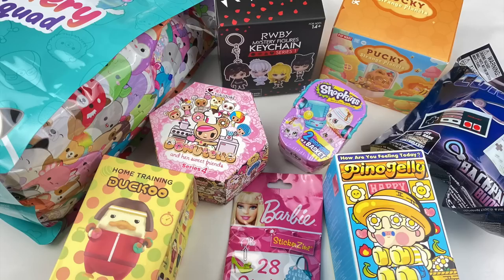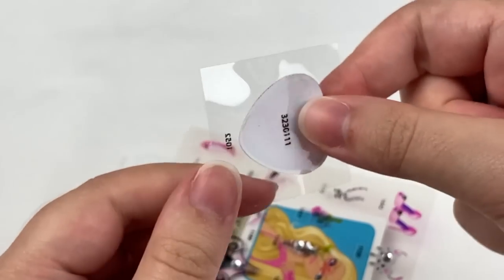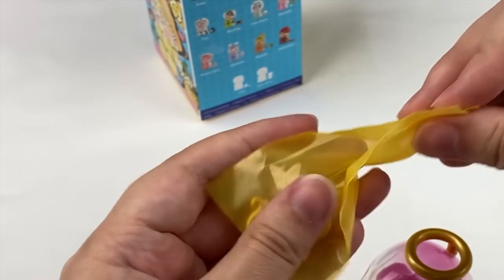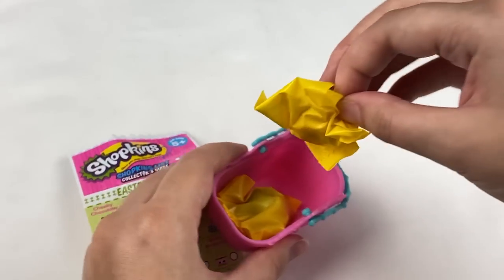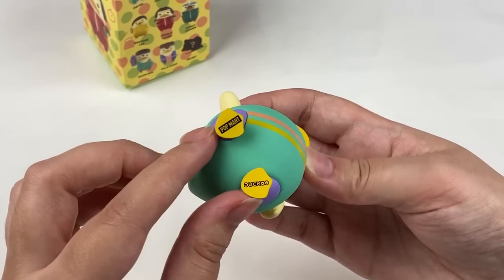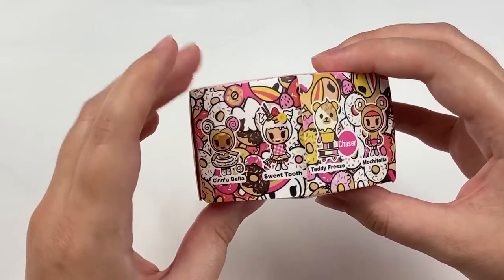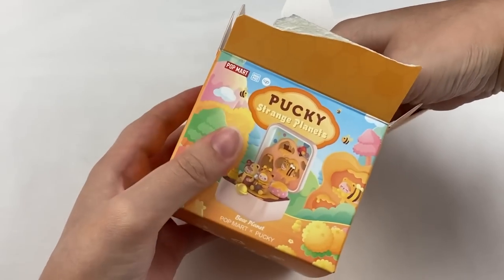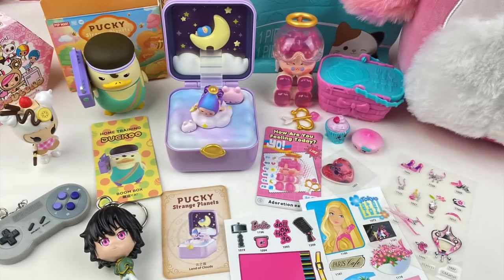LET'S OPEN 9 BLIND BOXES! Barbie, POP MART Pucky, Duckoo, Squishmallows, Tokidoki, Anime | MMM #96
Hi everyone~!!

Here is a new Meivu's Mystery Mayhem episode! In episode 96 I unbox some requested blind boxes and blind bags, including POP MART Pucky Strange Planets, POP MART Duckoo Home Training, Pino Jelly How Are You Feeling Today series, Tokidoki Donutella, Barbie sticker blind bag, Nintendo game console figures, RWBY blind box, Squishmallow mystery squad blind bag and Shopkins!
Some of the blind boxes (Tokidoki, Squishmallows) were gifted to me by Banter Toys~ RWBY blind box was also gifted~